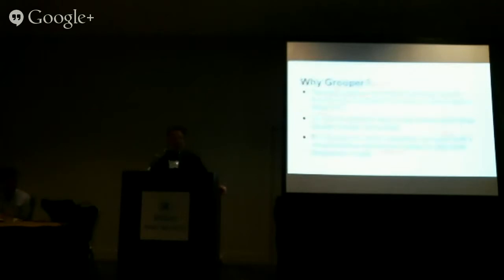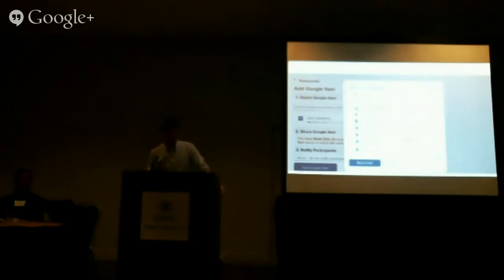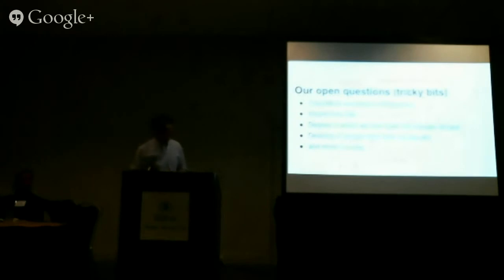Integrating Google Apps for Education with Sakai ...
As the applications used in teaching and learning increase in number and kind, the need for integrations between these systems is stronger than ever. To help address these needs, NYU has begun developing an integration between Sakai and Google Apps for Education.

The integration will enable users to create Google Groups based on the groups within a Sakai course site. Students and instructors will then use be able to use these Google Groups to share google resources, such as Google docs, spreadsheets, folders, etc.

Grouper, an Internet2 groups management tool, will be used as a middleware solution. This will allow other University services to utilize these course site defined groups.

A number of institutions have also moved to Google Apps for Education, and we are interested in collaborating with others on this work.